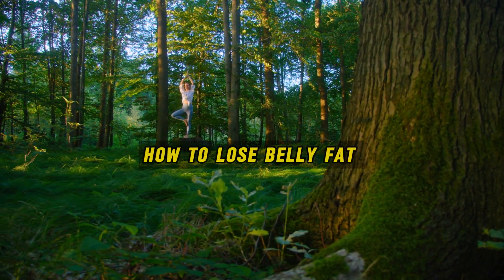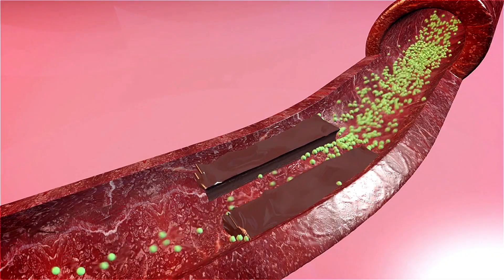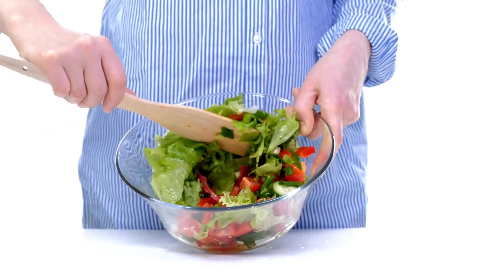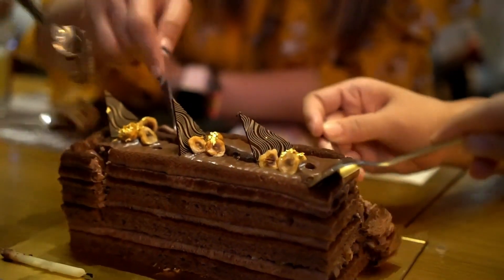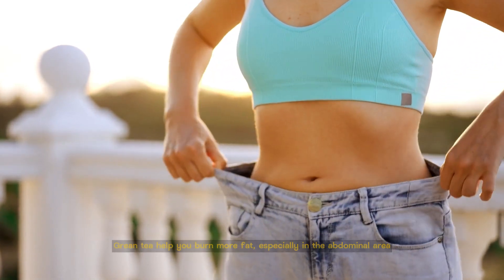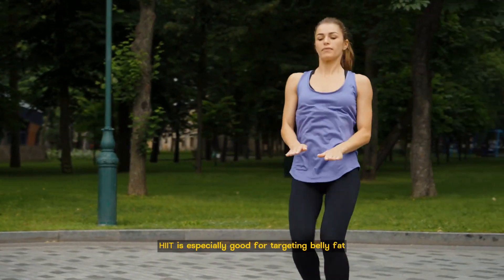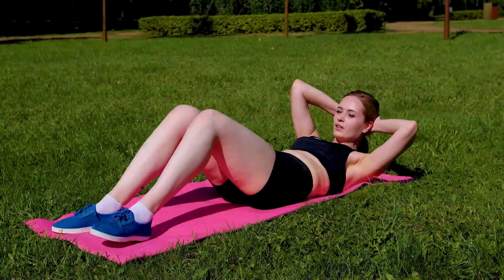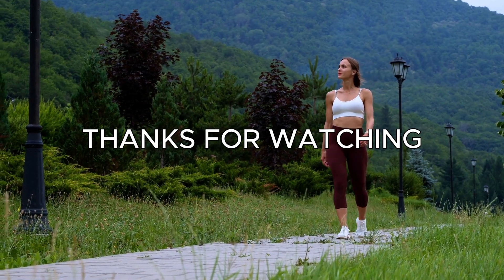Lose Belly Fat In 1 Week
How to Lose Belly Fat in 1 Week

Are you tired of stubborn belly fat that just won't budge? Look no further! In this video, we reveal effective tips and strategies to help you lose belly fat in just one week. From targeted exercises to dietary adjustments, we've got you covered with science-backed methods to trim down vour waistline and achieve your fitness goals.